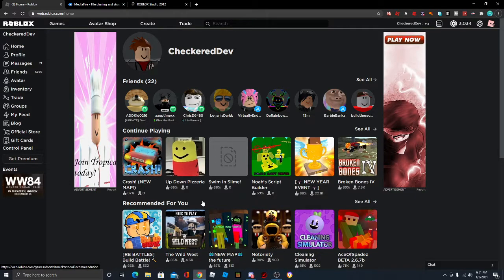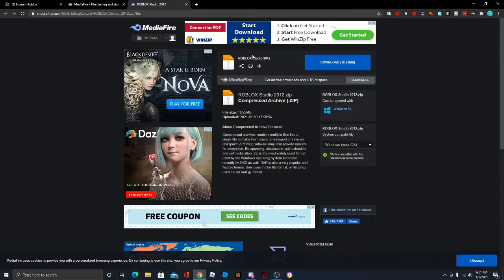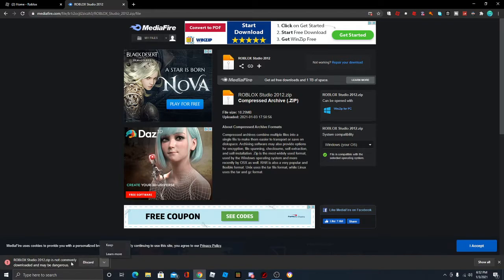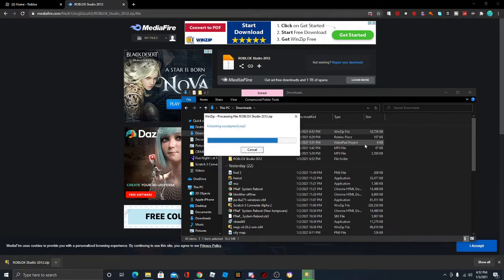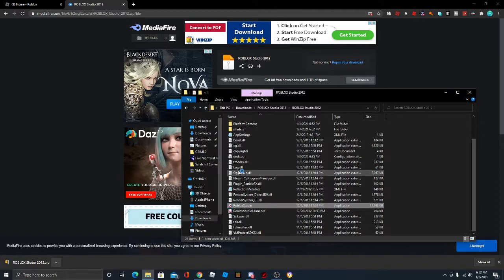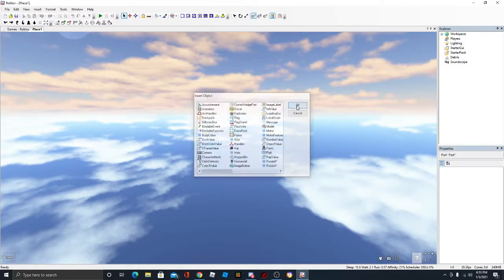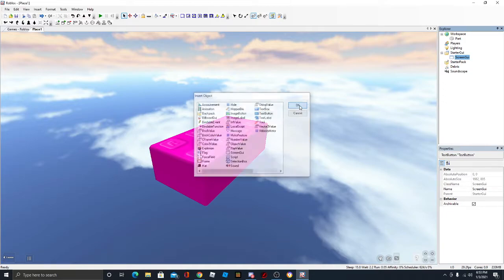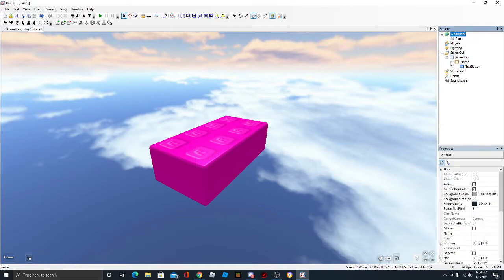How to get the 2012 version of Roblox Studio!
This video shows you how to download and install the most nostalgic version of Roblox studio.

~~~ Social Media ~~~